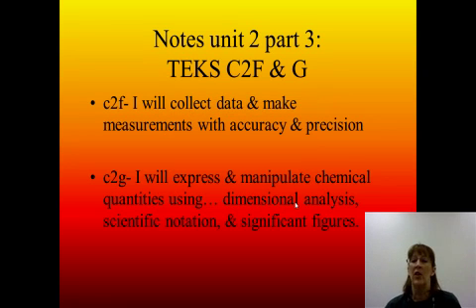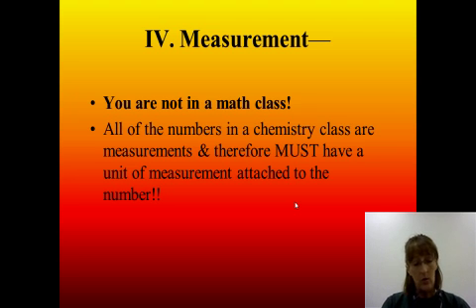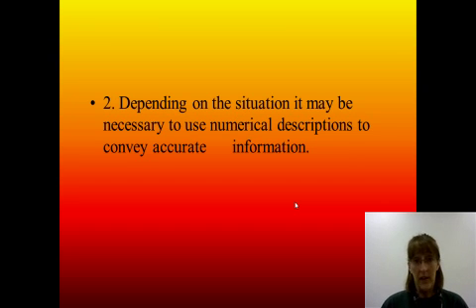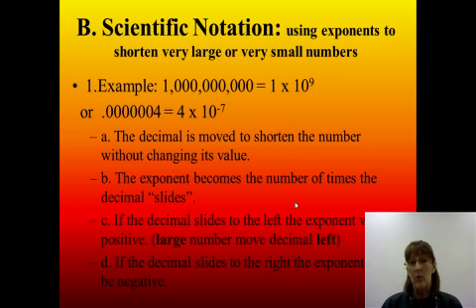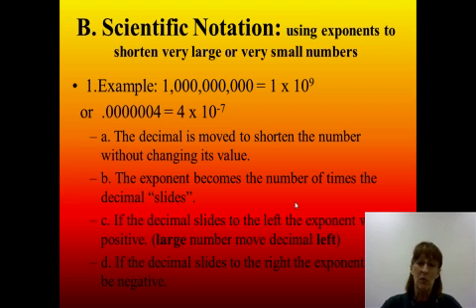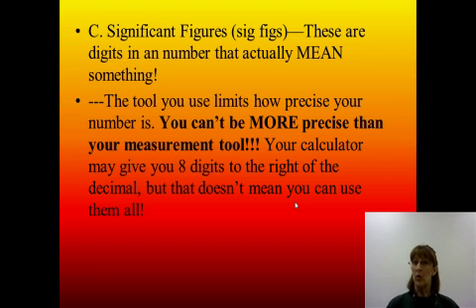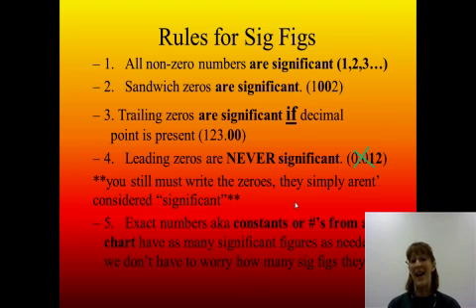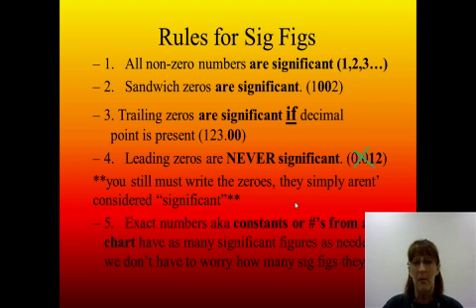mshowardchemistry notes unit 2 intro to chemistry part 3 2011.m4v